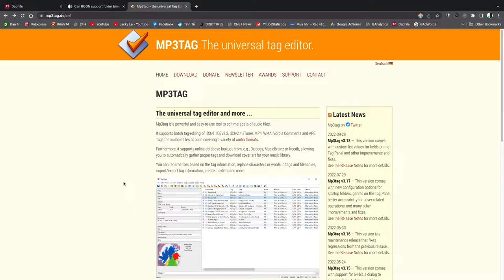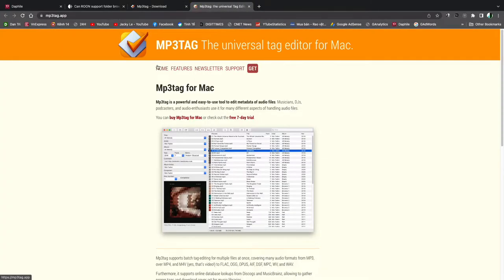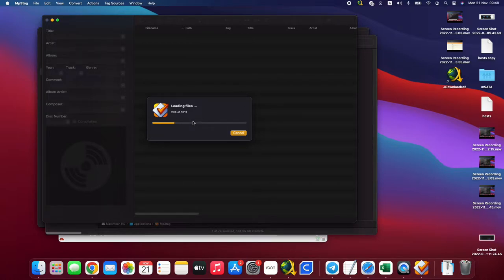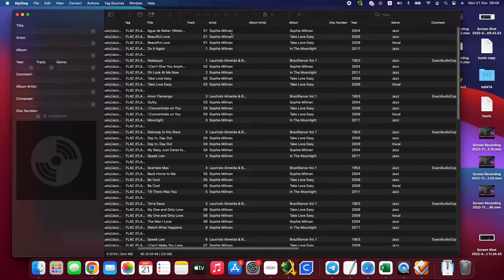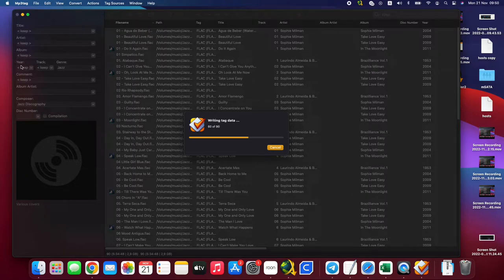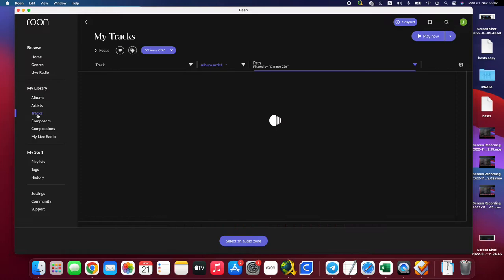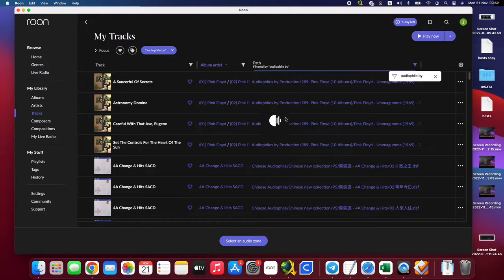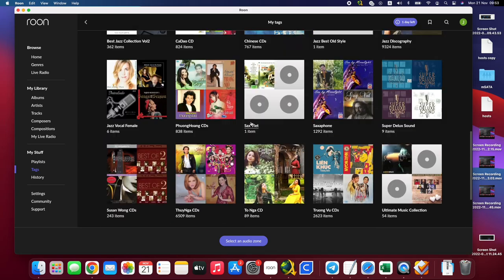How to quick tag multiple audio files folder for ROON.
As you know we don't have folder browse in ROON. Thus some older user with huge audio file data has difficulty when using ROON to get all audio files album in same place.
In this video it will show you how to quick and fast tagging audio files for ROON by Free tool and also by ROON it self.

Link to download tool.